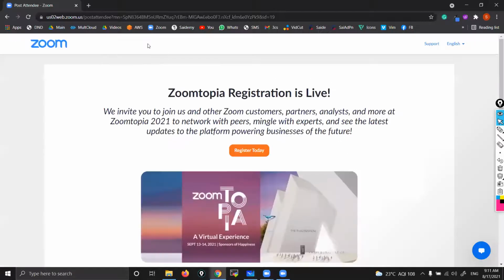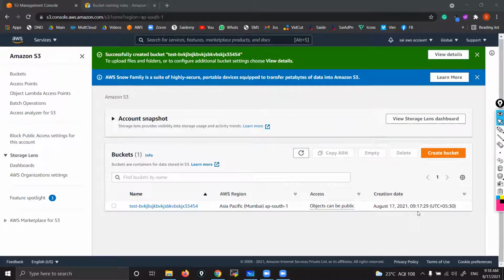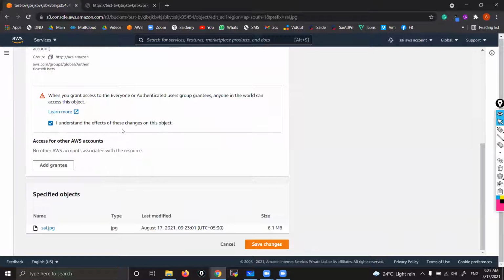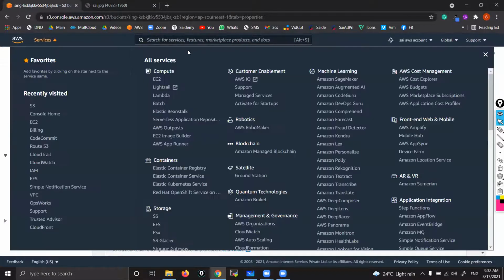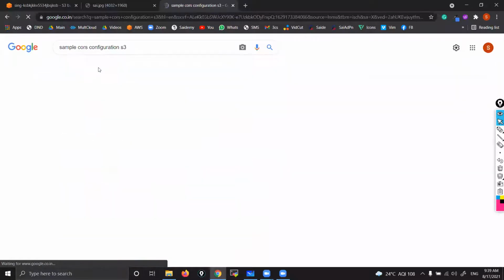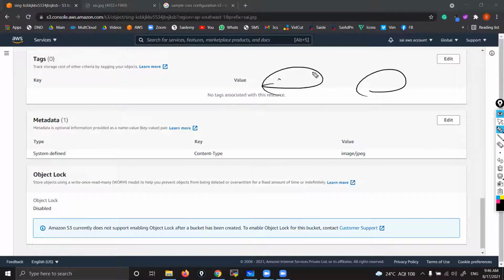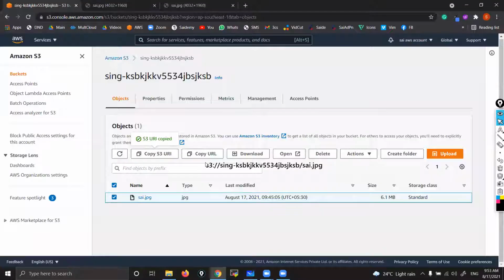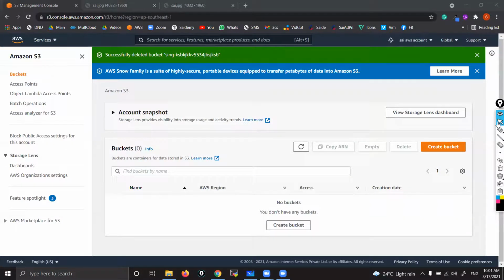AWS S3 BUCKET CLASS 3